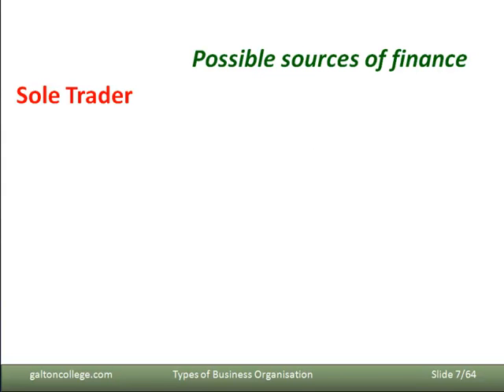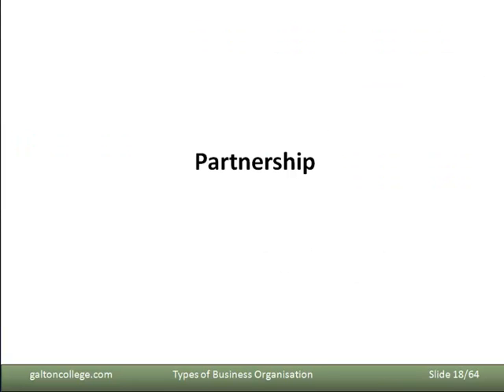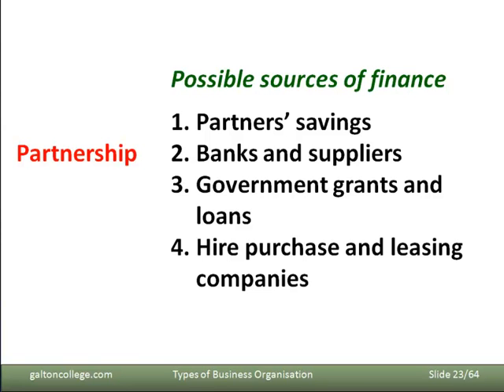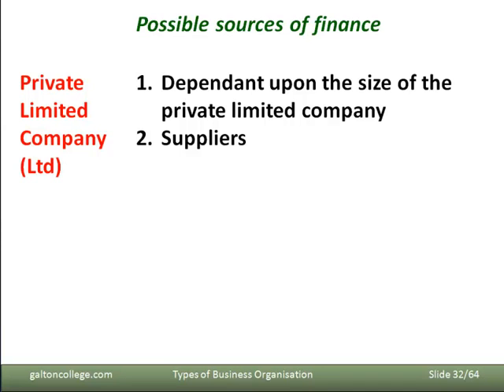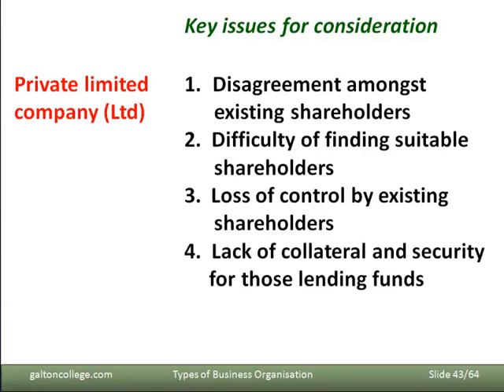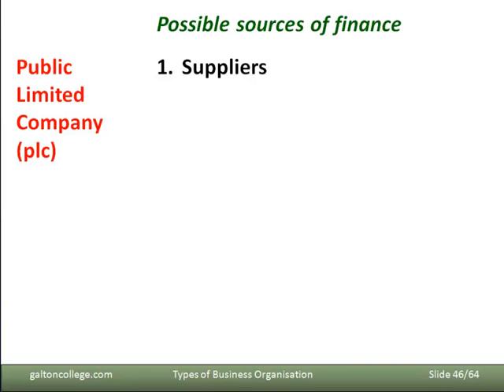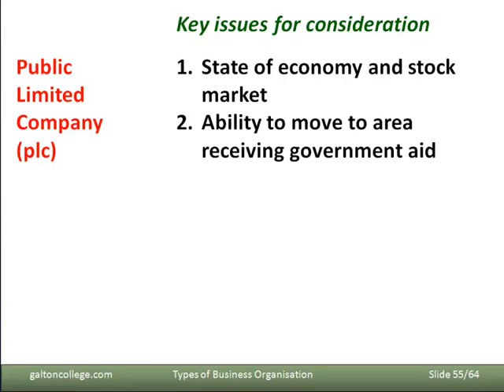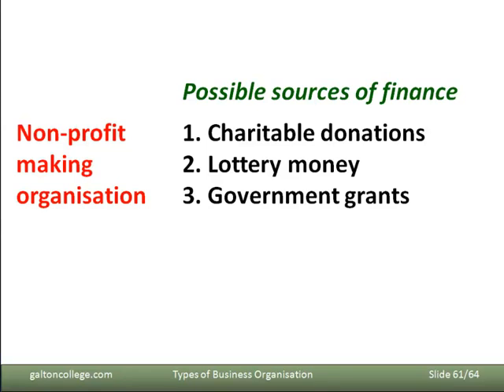Types of Organisation 2